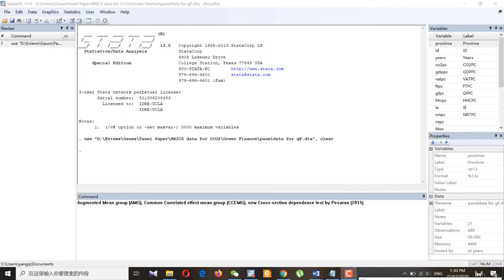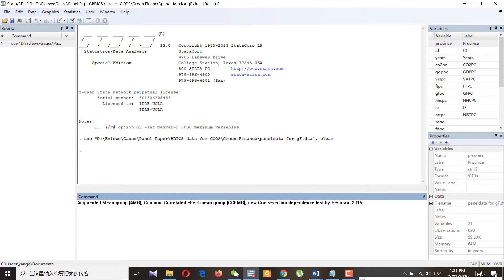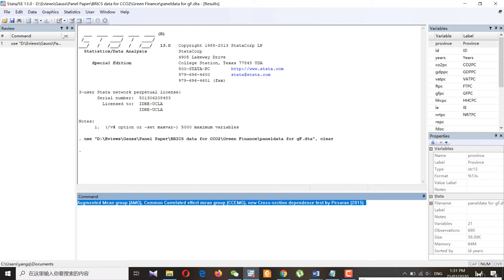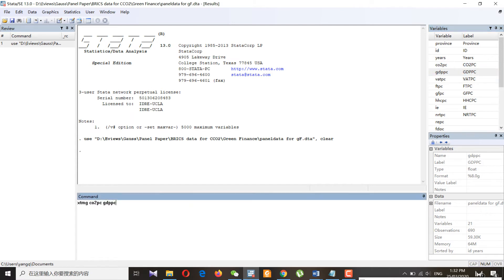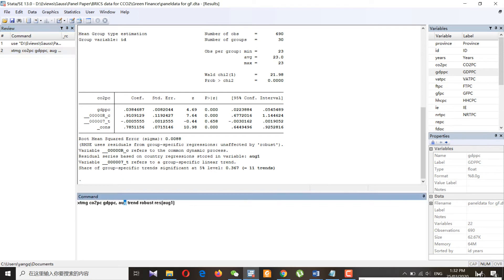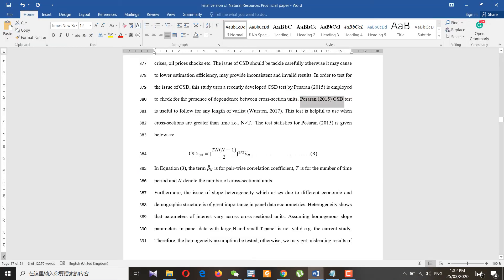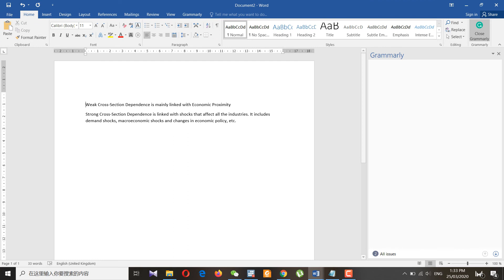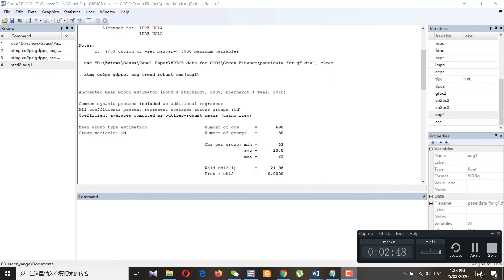Augmented Mean Group (AMG), Common Correlated Mean Group (CCMG) and Pesaran (2015) CSD Test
This video provide details of augmented mean group (AMG), common correlated mean group (CCMG) and cross-section dependence test by Pesaran (2015).